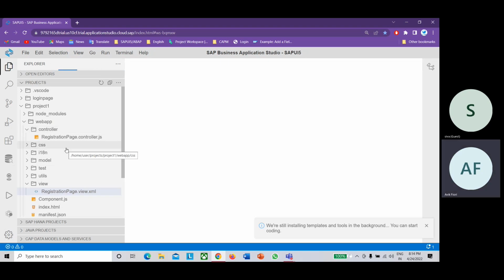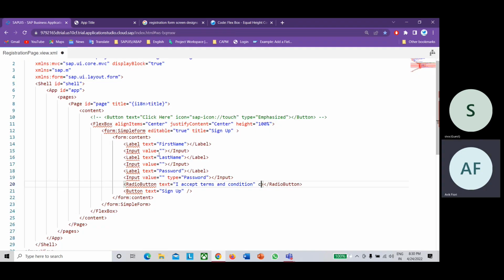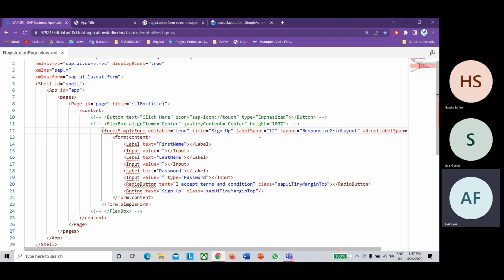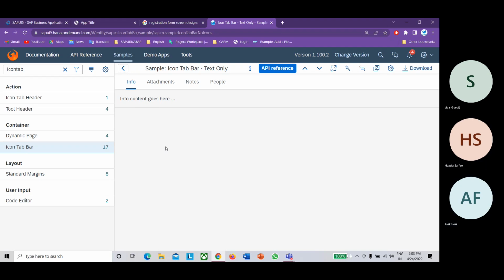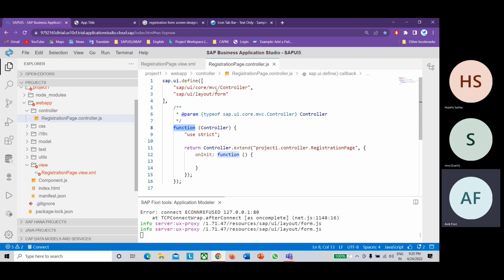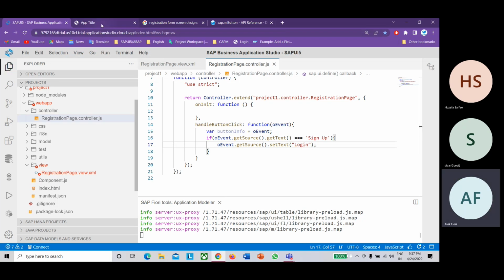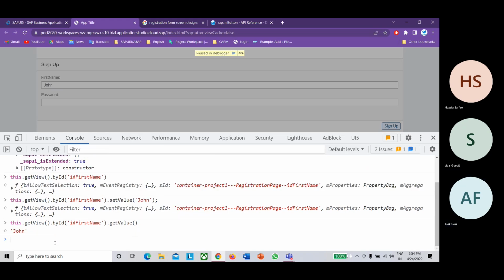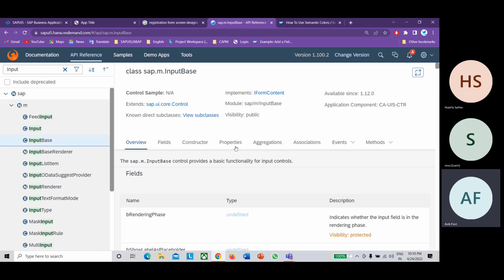4 SAPUI5 Training 20220424 201345 SAPUI5 Controller and Simpleform